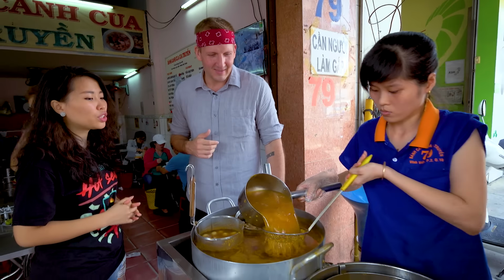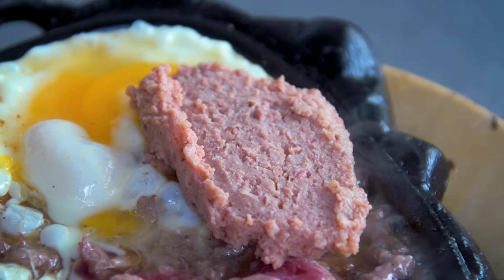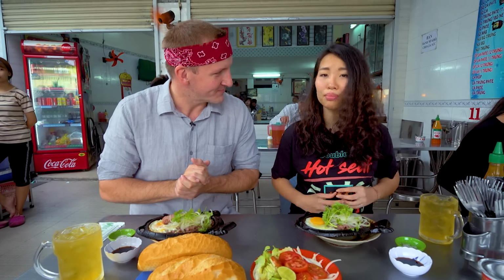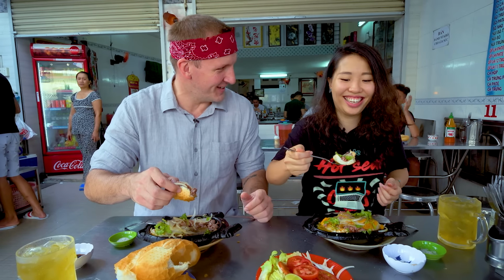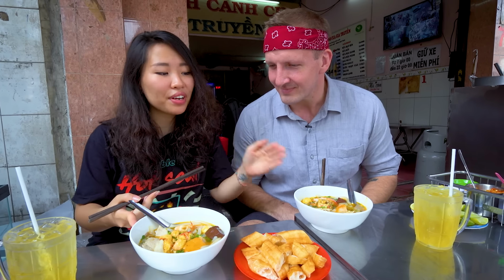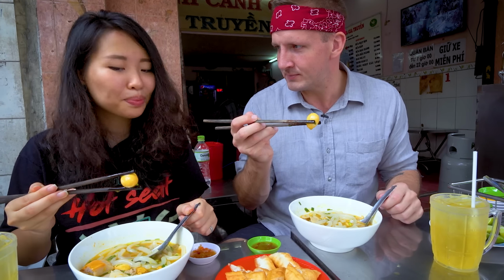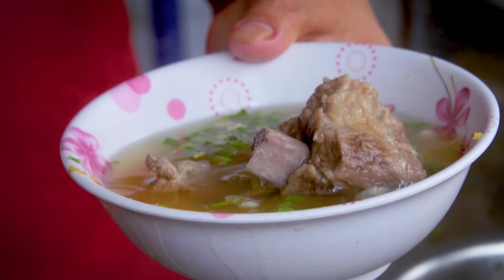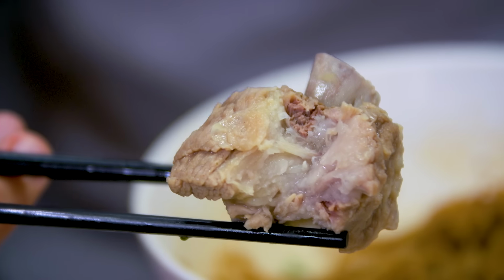Best BREAKFAST in Saigon for CHEAP! Can you even call this breakfast??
VIDEO INFO:
Restaurant name : Bò né Thanh Tuyền
Foodname: Bò né (Vietnamese beefsteak)
Price: 60.000VND
Address: 20/6 Nguyễn Trường Tộ street, ward 12, district 4
Operation Hours: 06:00AM - 11:00AM

Restaurant name : Bánh canh cua gia truyền
Foodname: crab tapicoca noodles soup
Price: 30.000VND
Address: 79 Vĩnh Viễn street, ward 2, district 10.
Operation Hours: 07:00AM - 10:00PM

Restaurant name : Hủ tiếu nam vang Phượng
Foodname: hủ tiếu Nam Vang (Nam Vang dried noodles)
Price: 50.000VND
Address: 159 An Dương Vương street, ward 8, district 5
Operation Hours: 08:00AM - 02:00PM , 03:30PM - 02:00AM

I'm a huge fan of trying different, interesting and strange foods in each country. My show is from a Western point of view, but more importantly MY point of view, but is not meant to offend any person or culture.